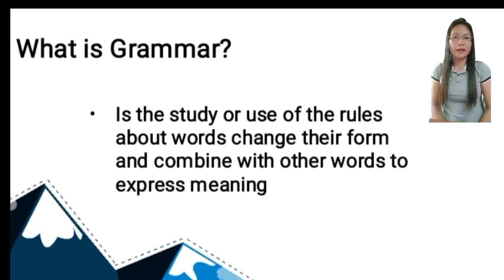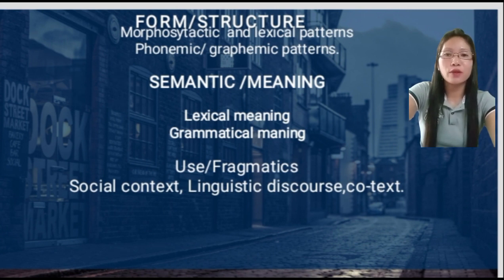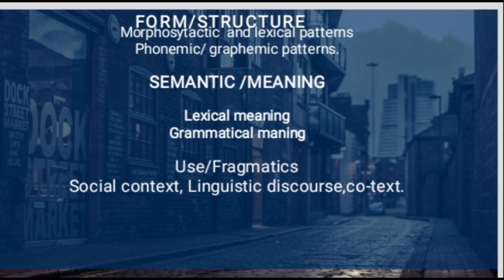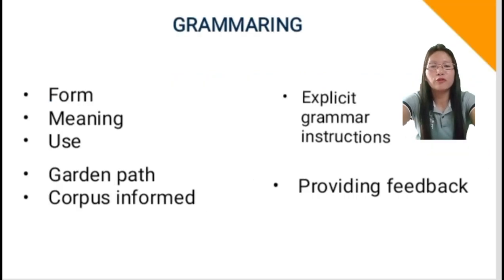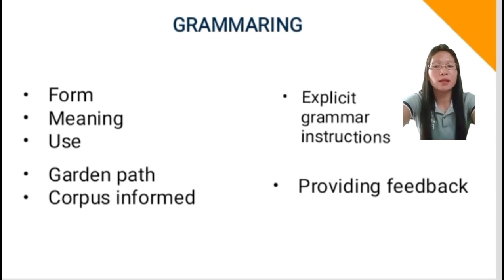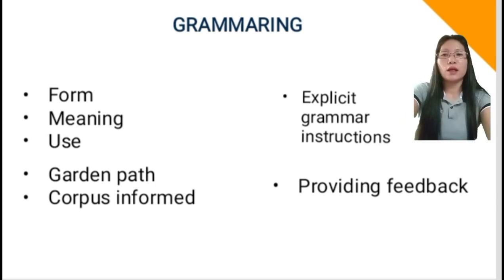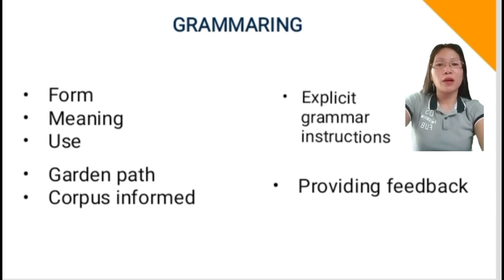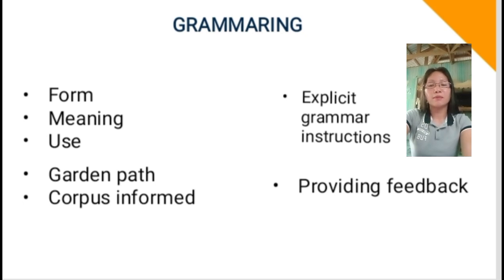Hi! I am Manelyn Nanale and here is my Video Presentation of Language Skills_TESL_